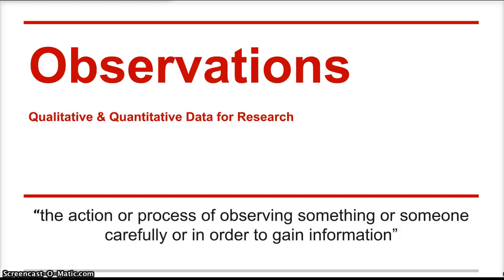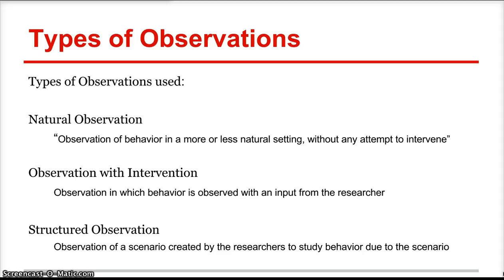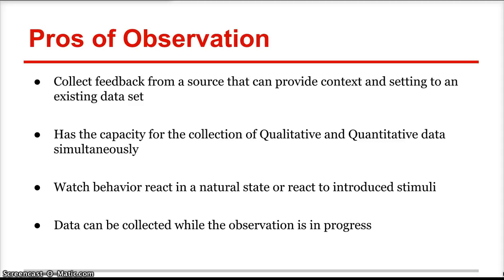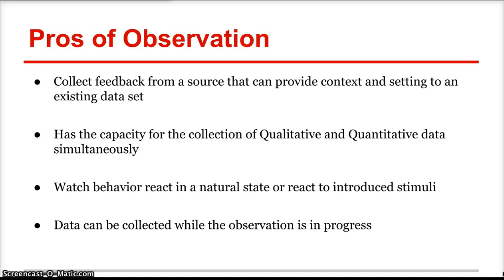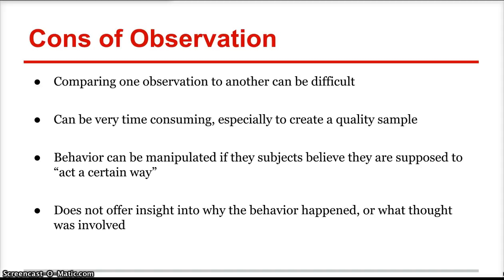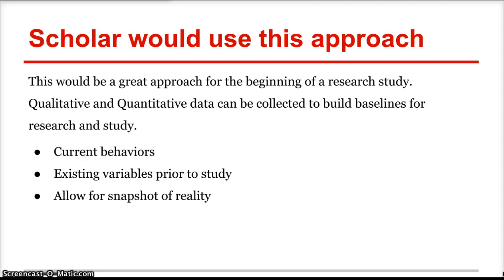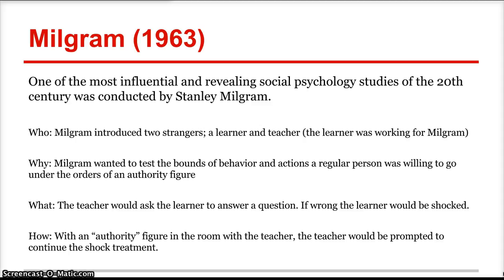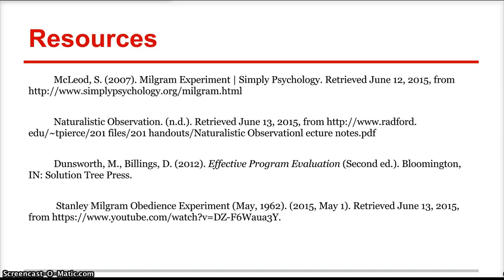795A Presentation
Presentation for Observation in research and evaluation.